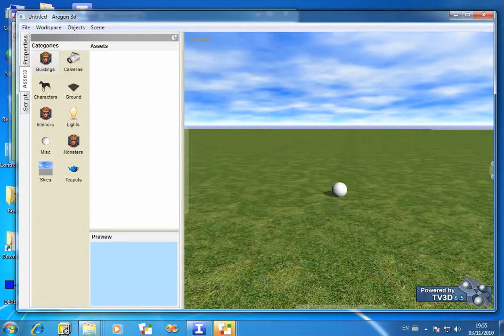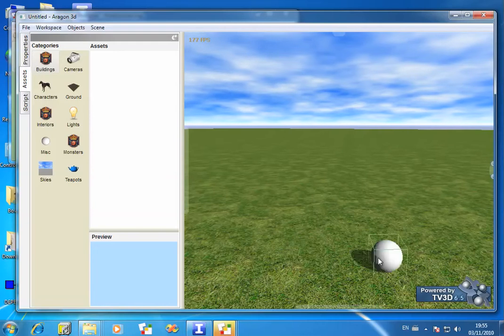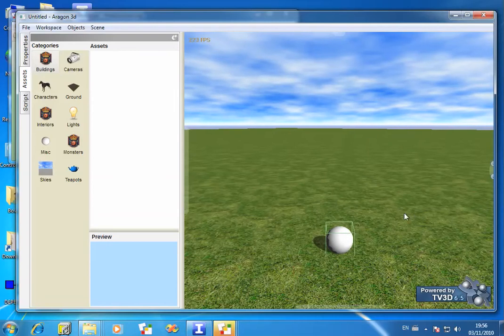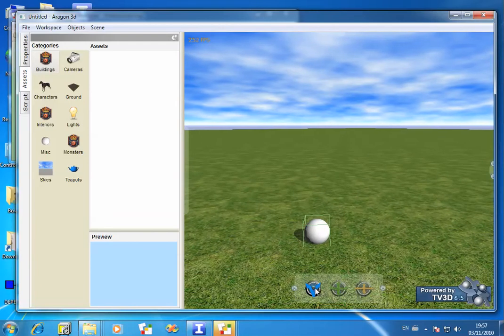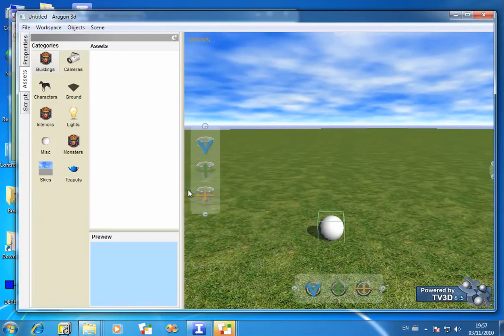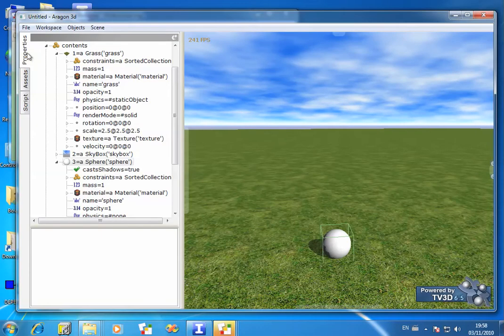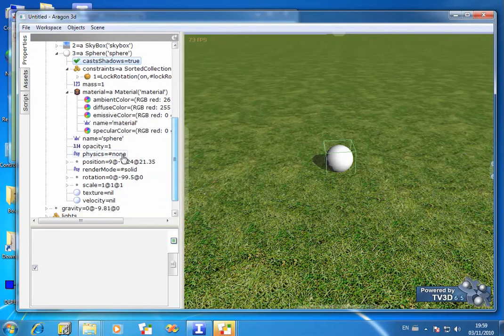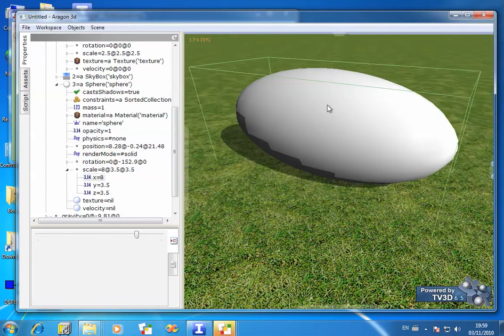Messing with 3D in Dolphin Smalltalk (Part 2)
With the platform up and running, this video introduces the basics of the environment, focussing on 3D object and camera manipulation.